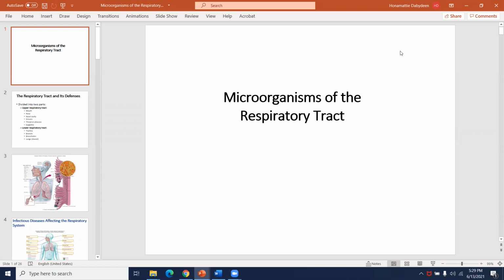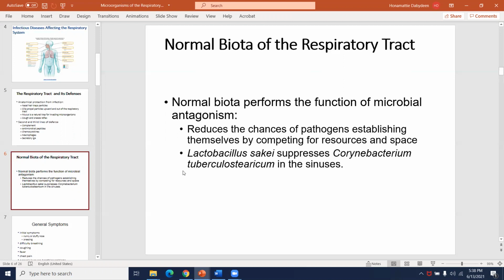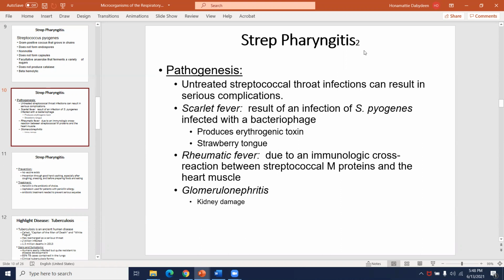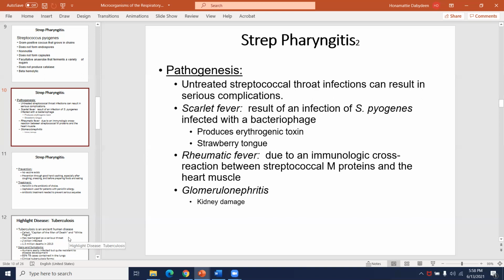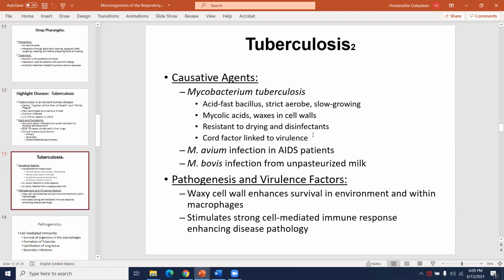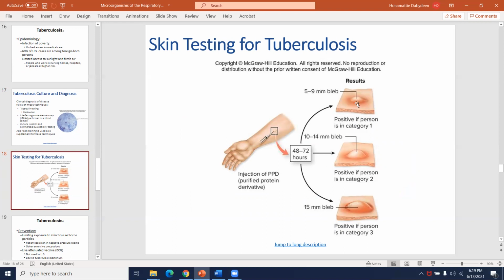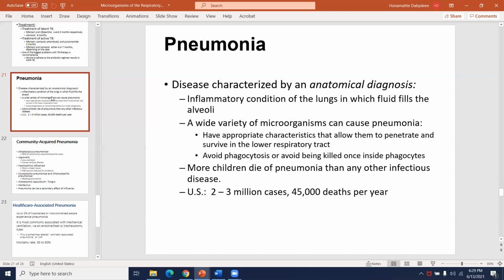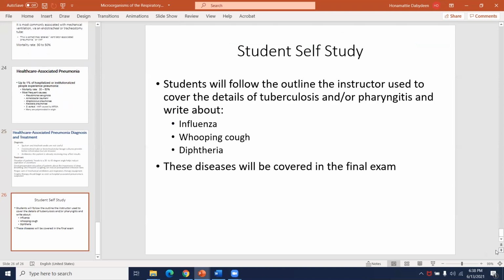Microorganisms of the Respiratory Tract